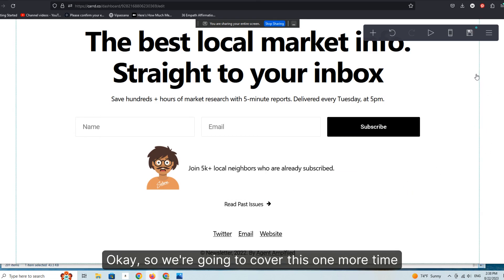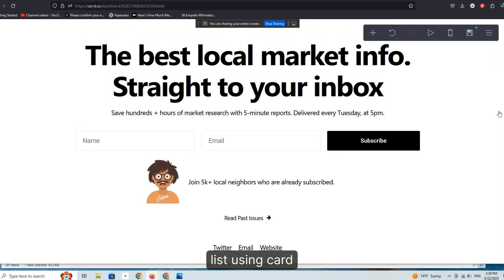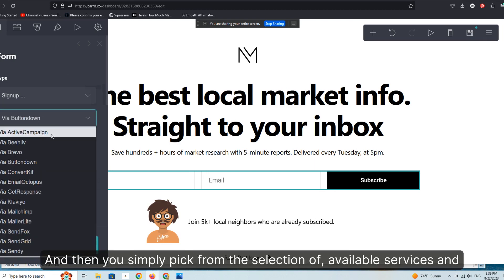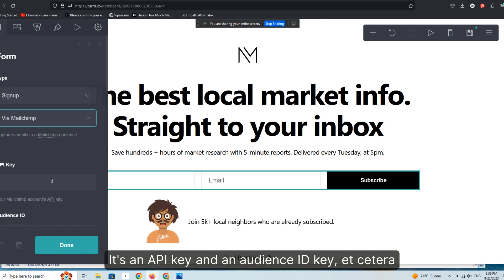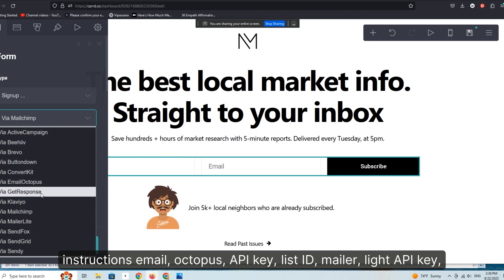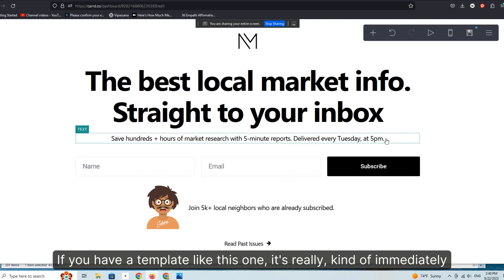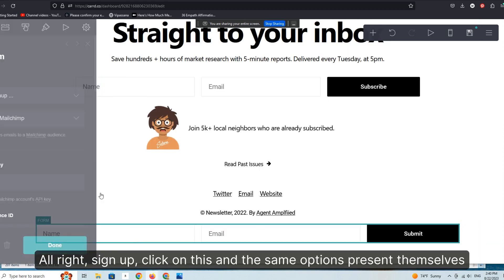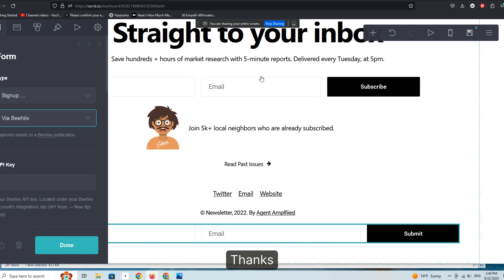Sell Carrd Sites: How to Use Carrd for Email Marketing (Convertkit, Mailchimp, MailerLite & More)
- 10X Your Agency Impact with Carrd.  Join us